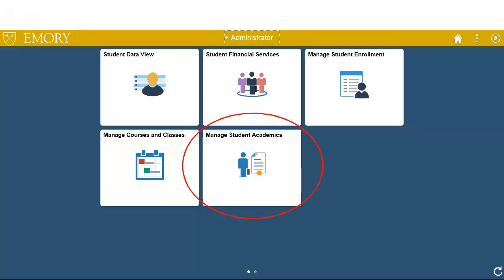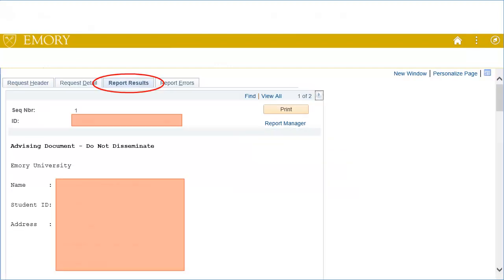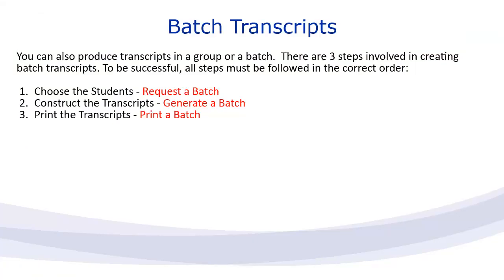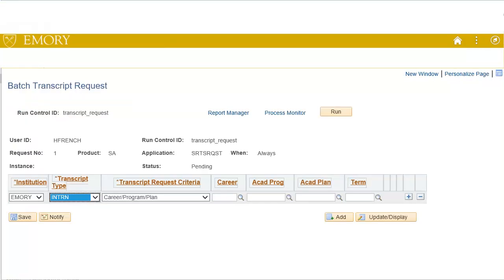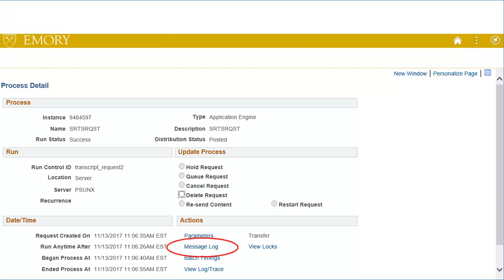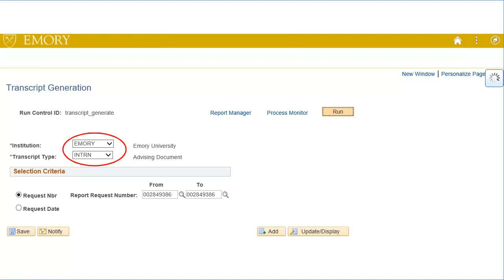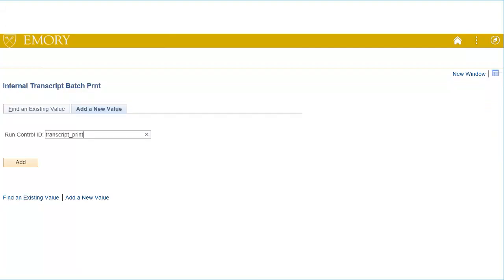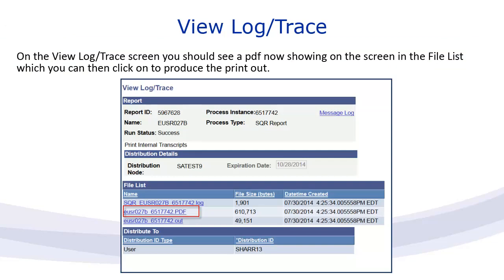Registrar Training - Transcripts (Unofficial and Batch Transcripts)